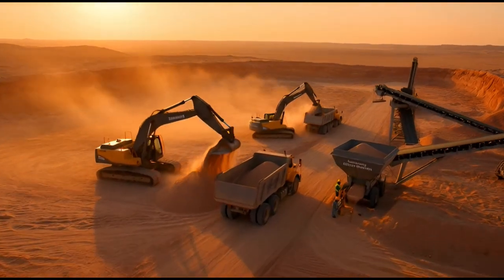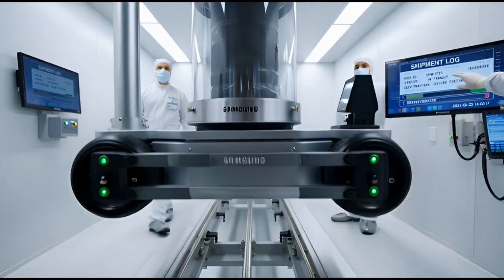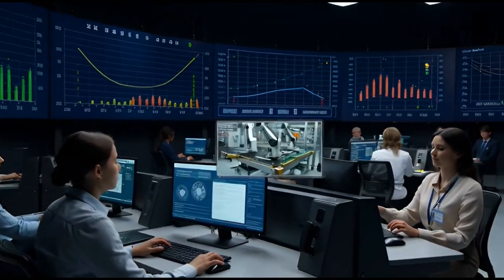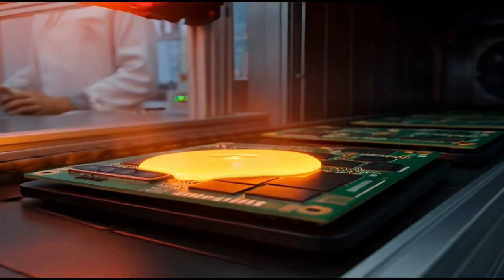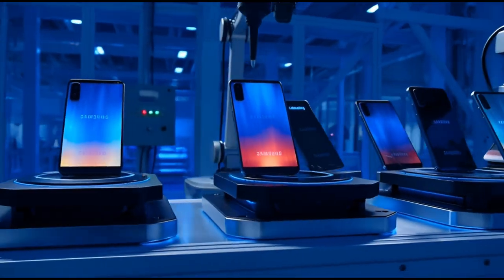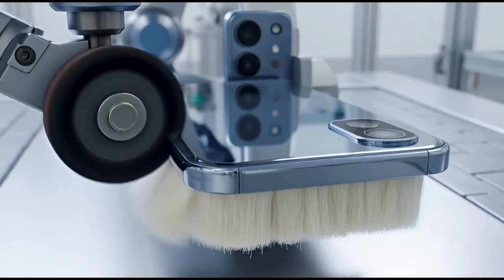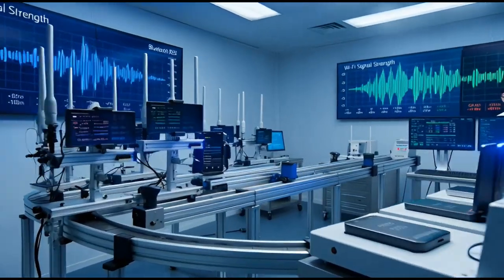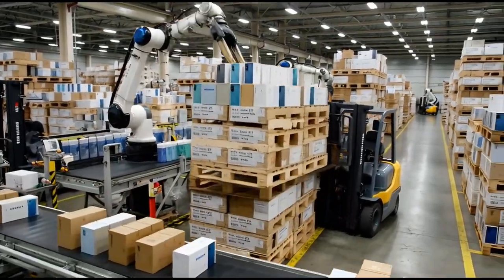Inside Samsung's Futuristic Factory Where Robots Build Millions of Smartphones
Step inside Samsung’s futuristic factory where cutting-edge robotics and advanced automation systems work together to produce millions of smartphones with incredible precision.

This video takes you deep into the world of modern electronics manufacturing, showing how Samsung smartphones are assembled from raw components to fully finished devices. From high-tech robotic arms and AI-powered inspection systems to fully automated production lines, every stage is designed for speed, accuracy, and perfection.

Discover how processors, batteries, displays, and camera modules come together inside one of the most advanced factories in the world. Watch how smart machines handle complex tasks that once required thousands of human workers, creating a seamless and efficient production ecosystem.

This is not just a factory — it’s the future of technology, where innovation and automation redefine how smartphones are built at a global scale.